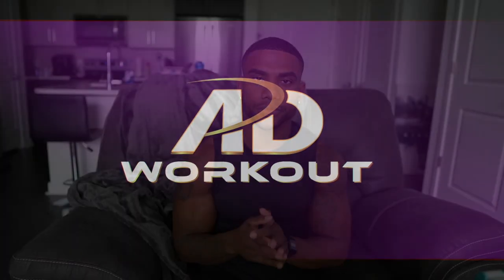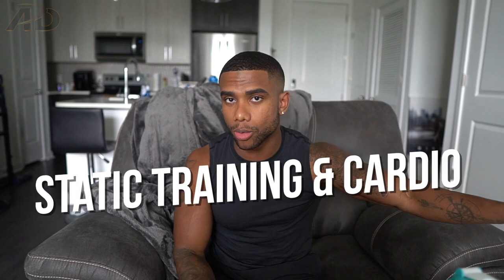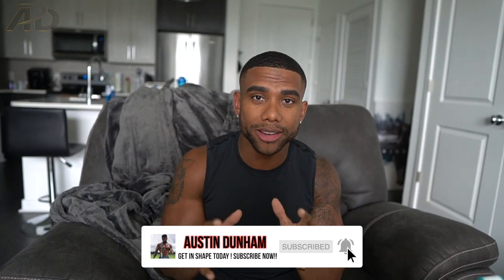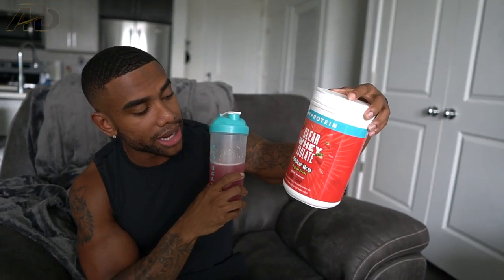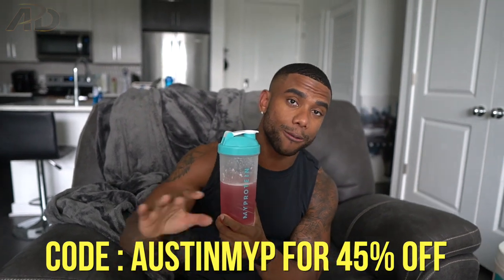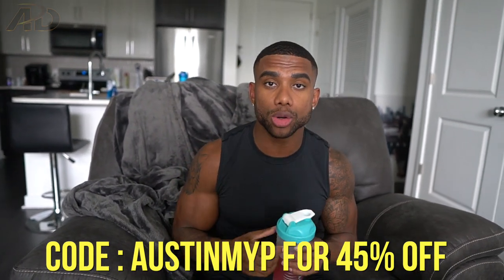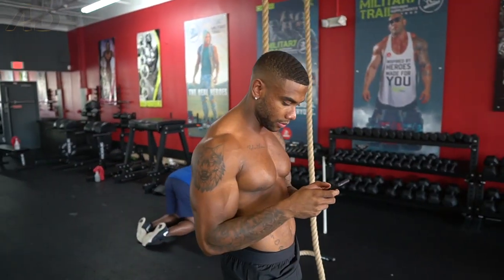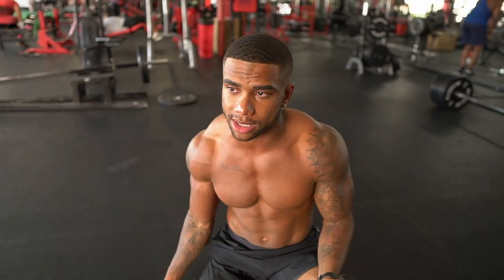Full Week Of Training: Statics & Cardio (Calisthenics)